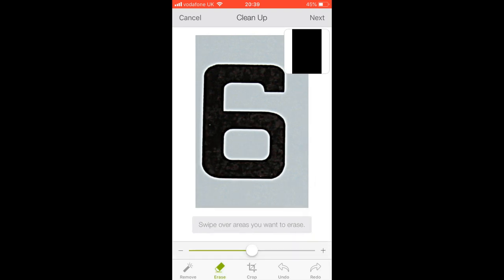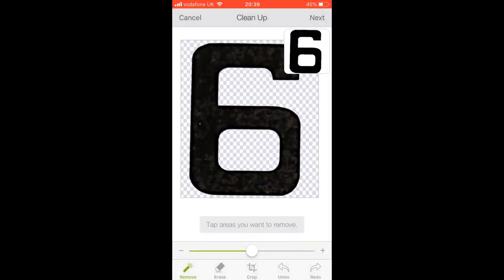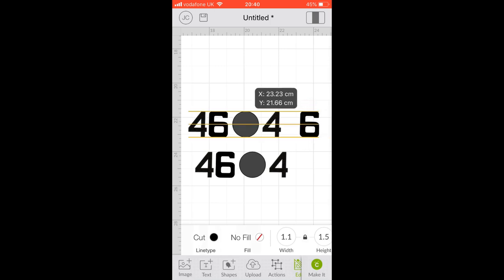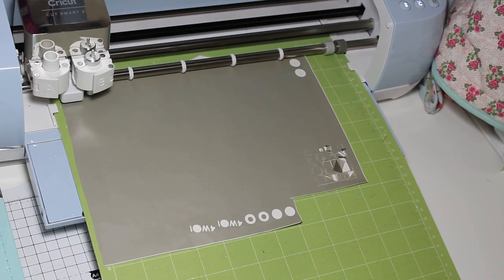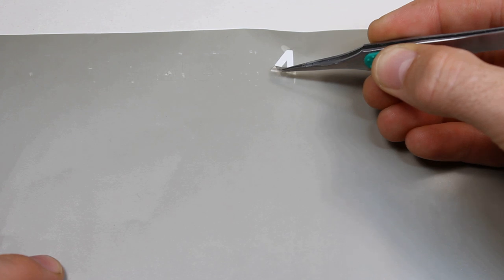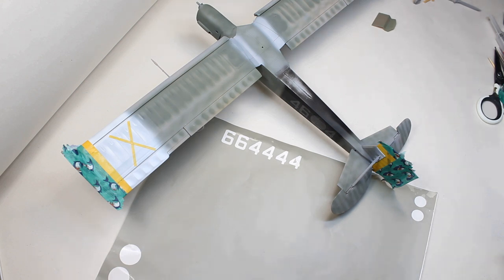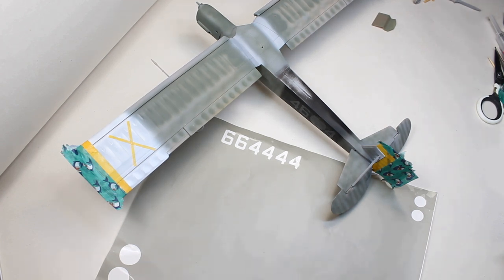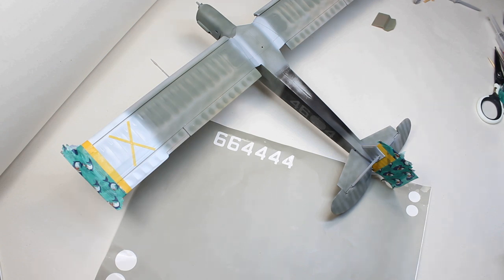Creating your own masks for scale modelling using the Cricut cutter.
This is a quick little demo on how I cut masks with a Cricut cutter, these are useful for times when you want to apply markings that are not readily available.